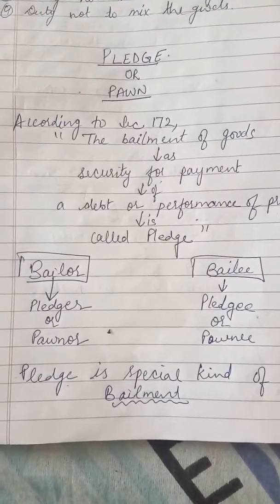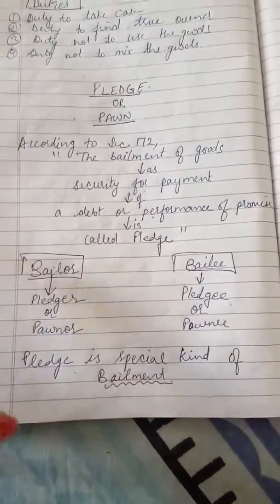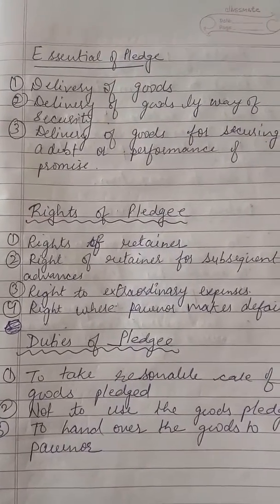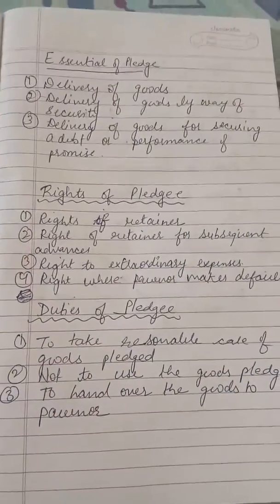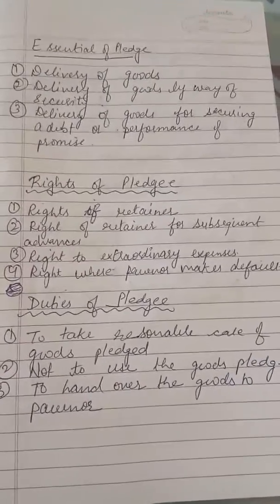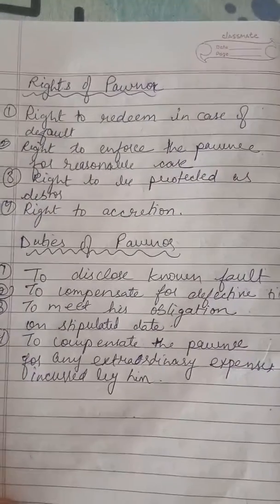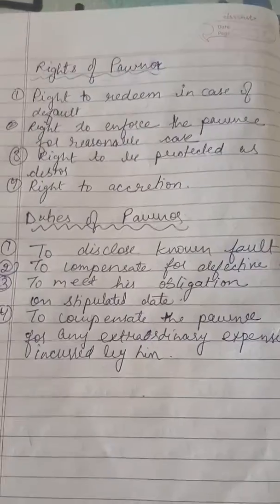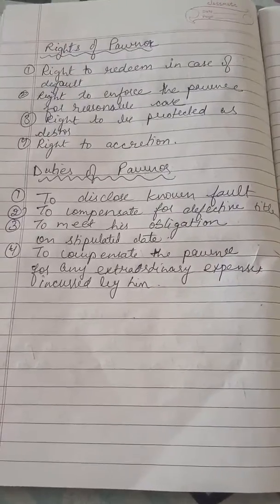Bailment and pledge part 3